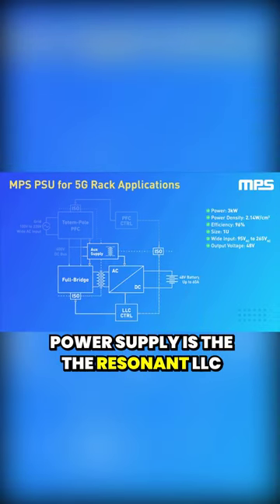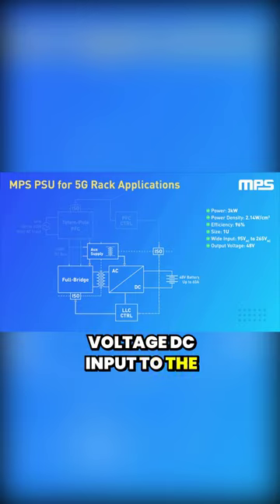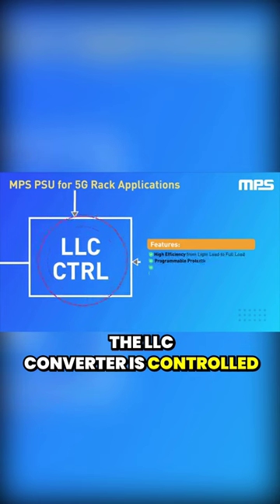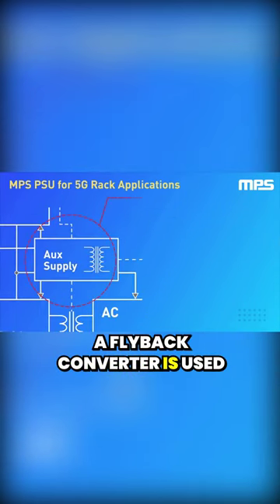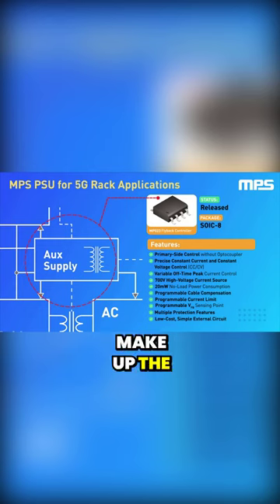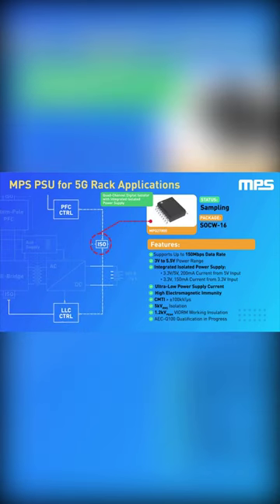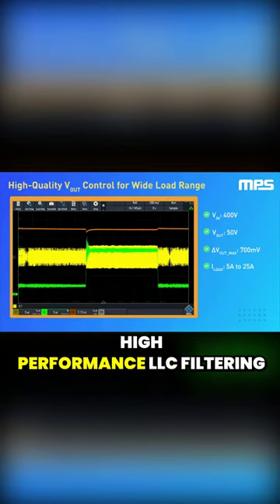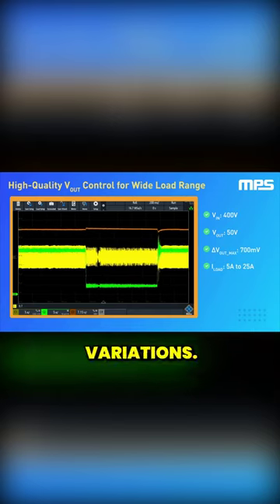Designing the Second Stage of a 5G Power Supply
The development of 5G networks brings new challenges for powering base stations. MPS has developed a powerful new power supply solution for 5G telecom applications that ensures stable and efficient power delivery, accurate current sensing, and highly efficient power factor correction to maintain a stable output voltage amid large load variations. This solution implements
- Several innovative, high-performance MPS products, including the MPF32010, MCS180x family, MP18831, MPF32020, MP023 and MPQ27800
- PFC totem-pole topology
- A resonant LLC DC/DC converter
- A compact 1U-sized rack mount casing